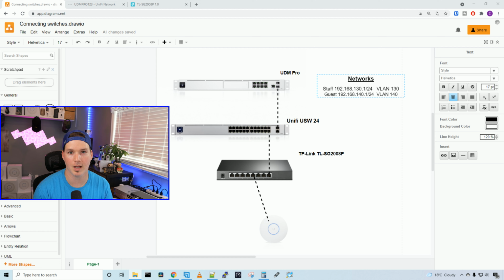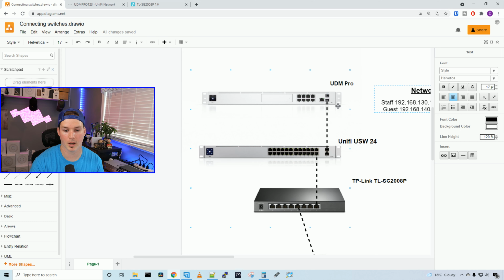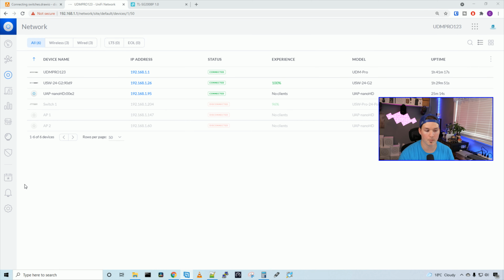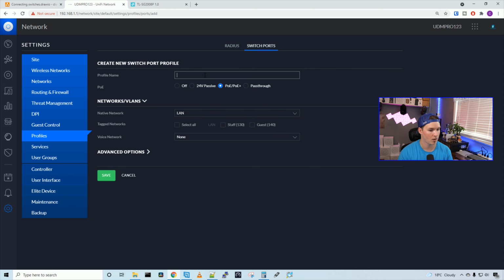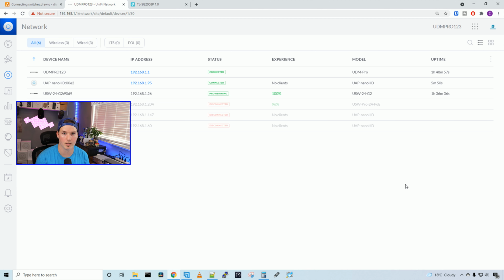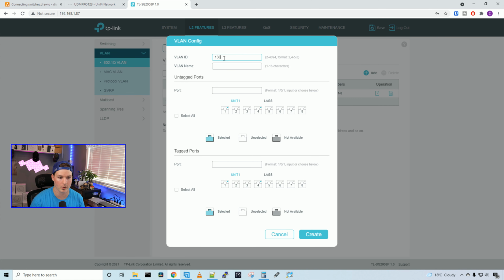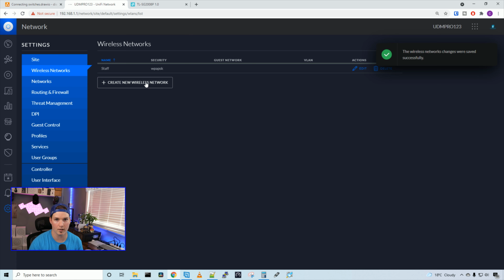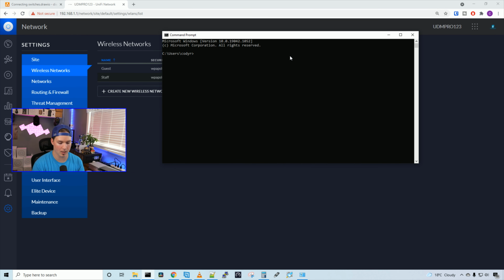Unifi Network connecting to TP-Link Switch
In this video we connect a Unifi network to a TP-Link Switch. I  create networks in the Unifi dream machine pro and then we create vlans in the TP-Link Switch.

◾Canadian Amazon Store front:

◾USA Amazon store front:

Timestamps

Intro 0:00
looking at the topology 0:34
Creating network in the UDM pro 1:41
Creating switch port profile 2:23
Creating vlans in tp-link switch 3:15
Creating wireless networks 4:43
Testing the networks 5:11